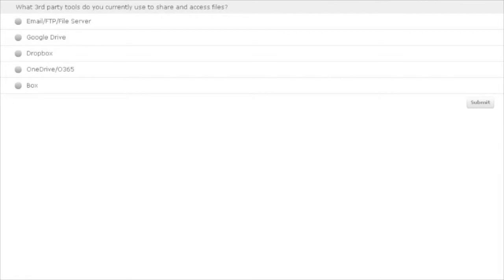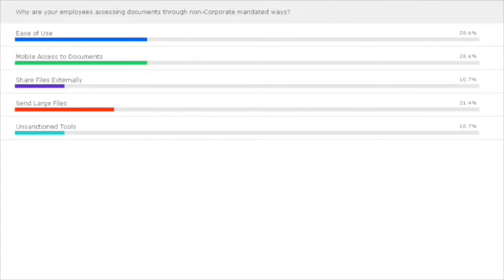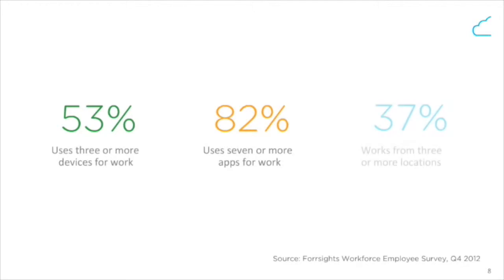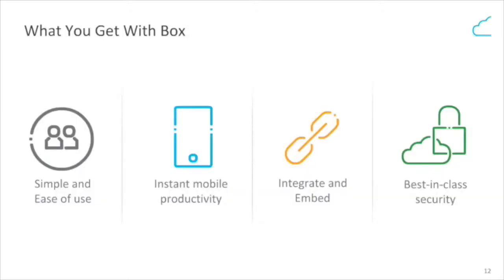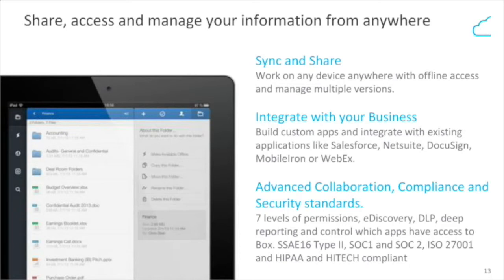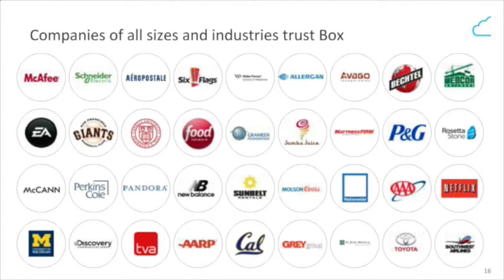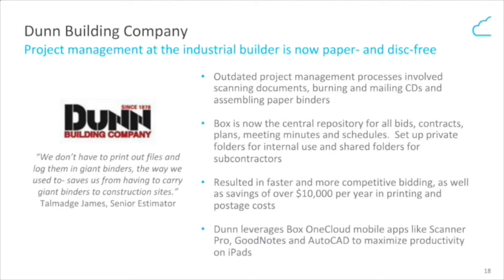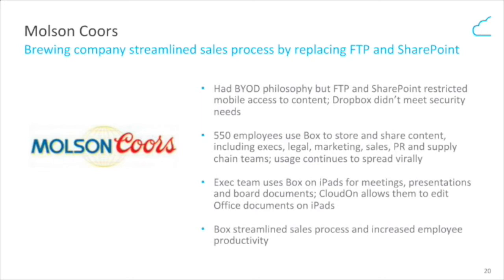Box Shadow IT Webinar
Solving Insecure File Sharing: Helping Your Organization Combat Shadow IT. In this webinar, Box will explain what Shadow IT is, how companies can use Box and also a live demo.